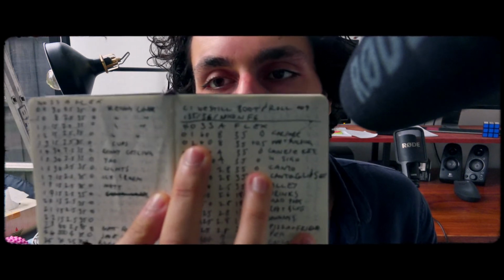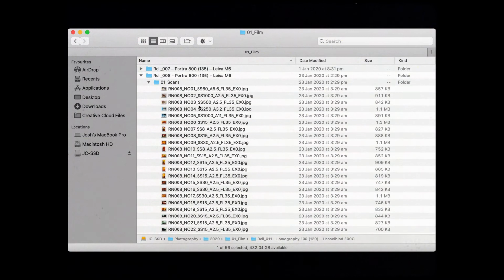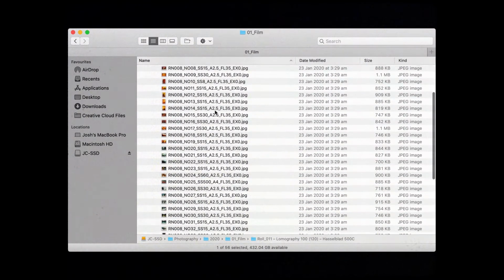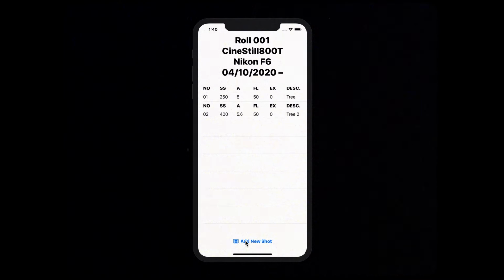Our Film Photography App – Update #1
A casual video just talking about how we're progressing with the app and the challenges we've found with it along with when we want it to be released and what's in store for the future.

What is NOSSAFLEX?

NOSSAFLEX is a neat little system that helps you organise your film photography.
nossaflex.io